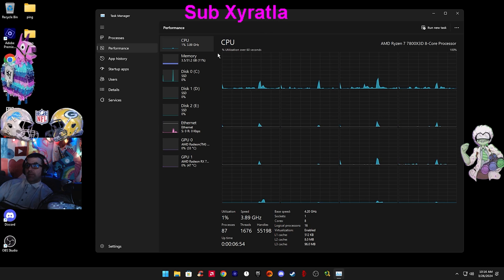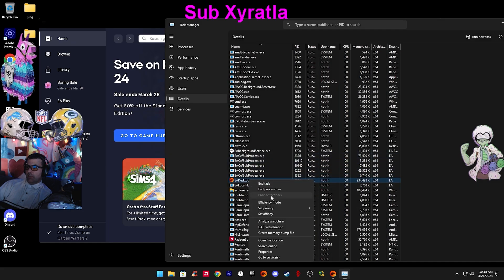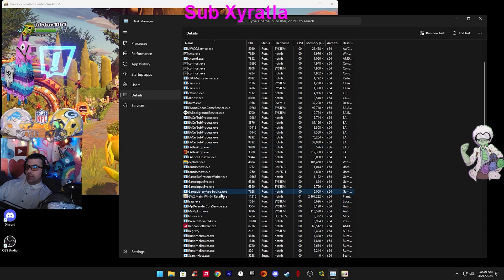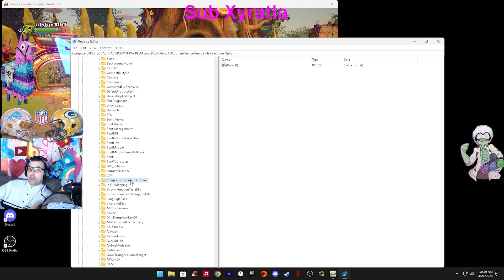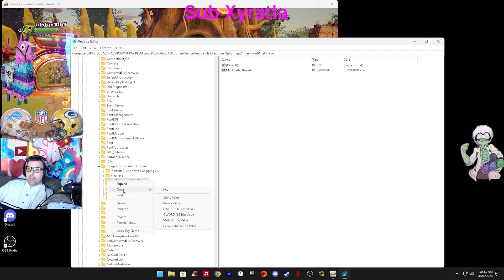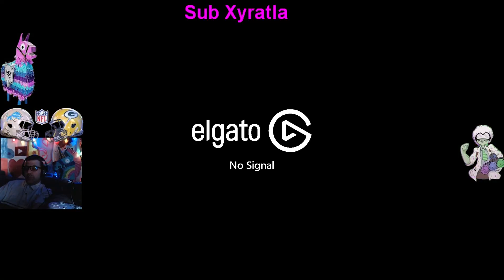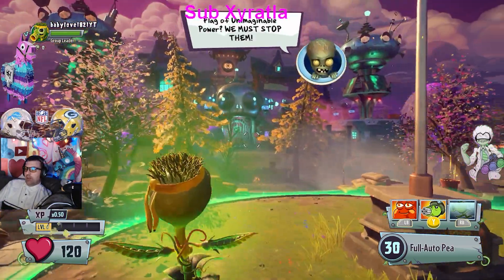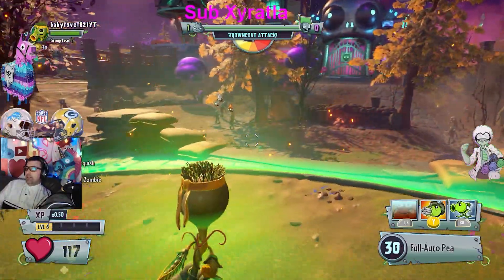Fix PvZ GW2 Lag Stutters Delays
I have spent a lot of time trying to figure this out.
Navigate to:
- HKEY_LOCAL_MACHINE
- SOFTWARE
- Microsoft
- Windows NT
- CurrentVersion
- Image File Execution Options
Right-click on "Image File Execution Options" and make a new key.
Now you want to paste this:  gw2.main_win64_retail.exe  as the name of your key. (watch out to leave spaces out of the name)

Next, right-click on the new key and make an new one again. Name it "PerfOptions".
Lastly, right-click on your "PerfOptions" key and make a new 32-Bit DWORD. This you want to name "CpuPriorityClass".
Double-click on your new DWORD and set the value to 3.